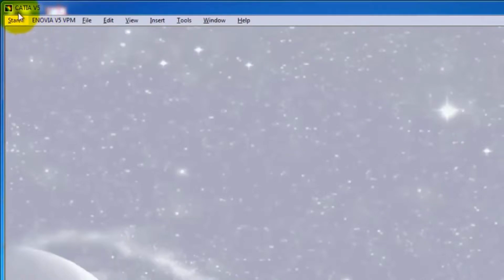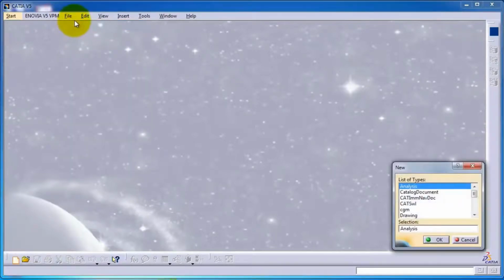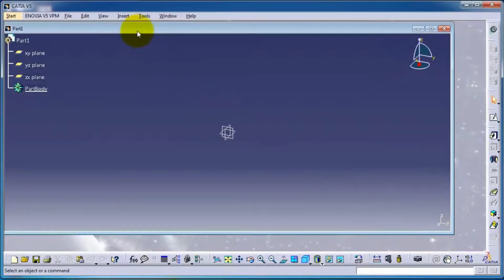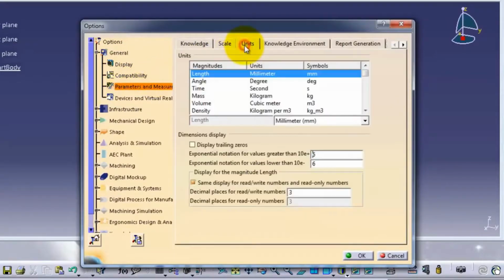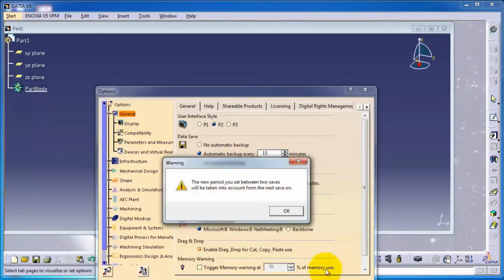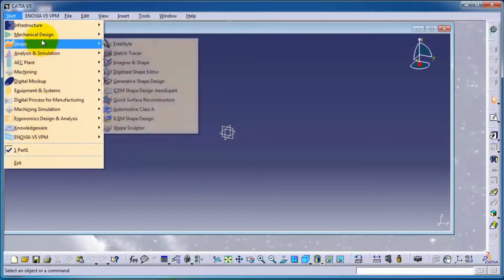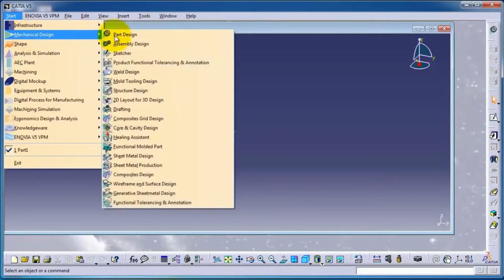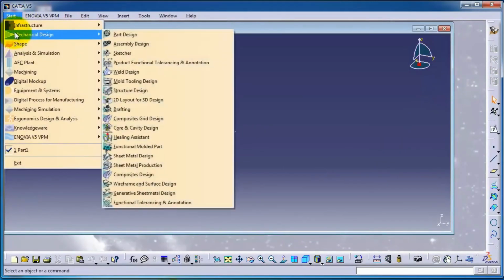CATIA 3D TOTURAL